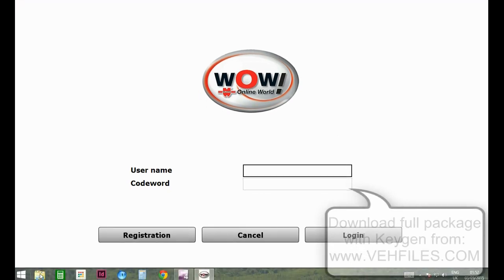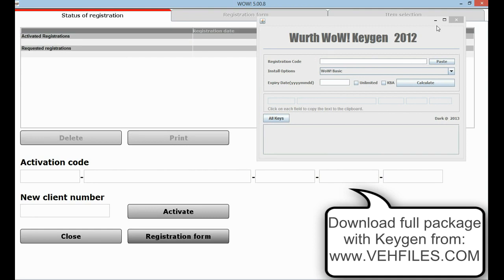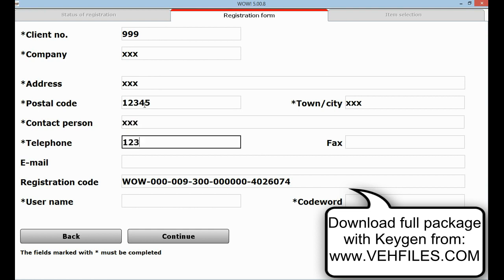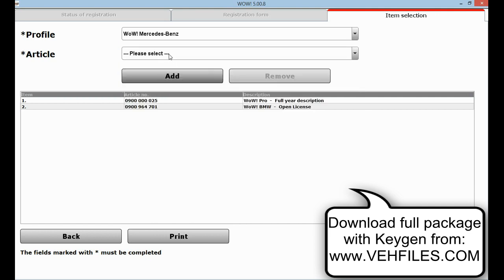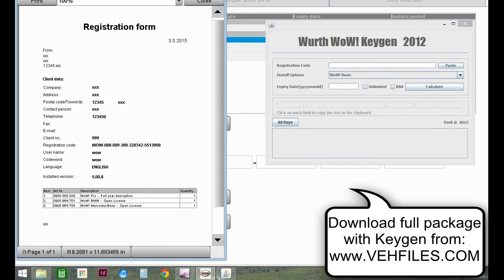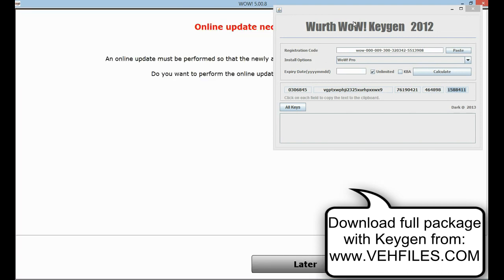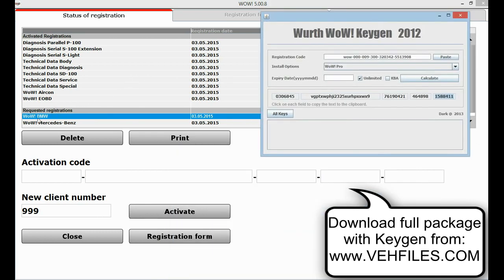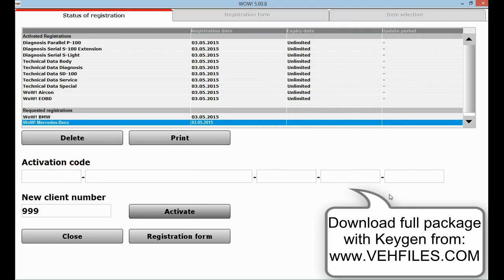Wurt Wow 5.00.08 & Wow 5.00.12 Activation instructions [Keygen inside]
Wurt Wow 5.00.8 & Wow 5.00.12 Activation !

Wurth wow activator - universal !